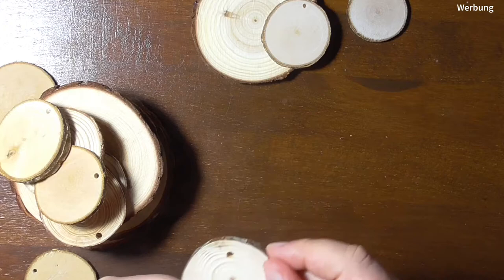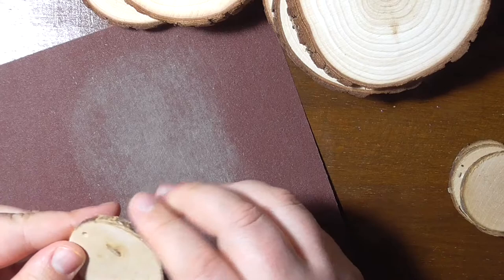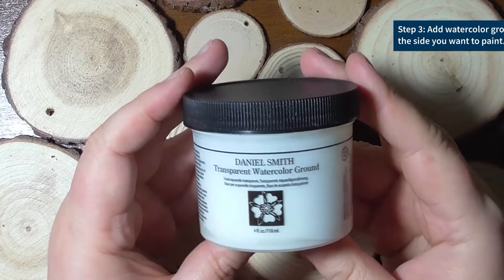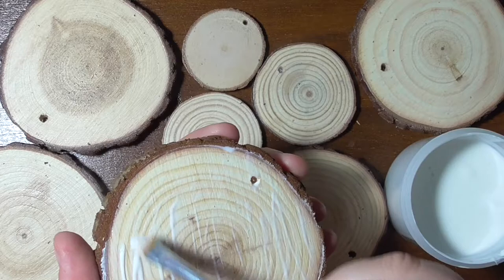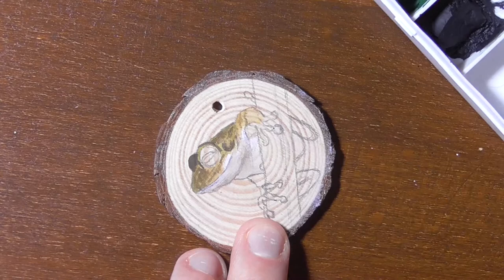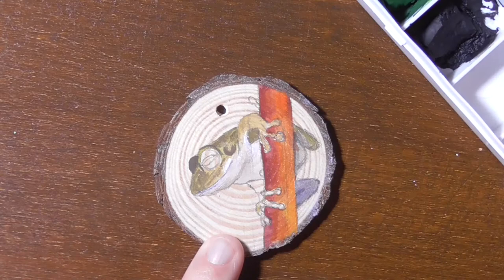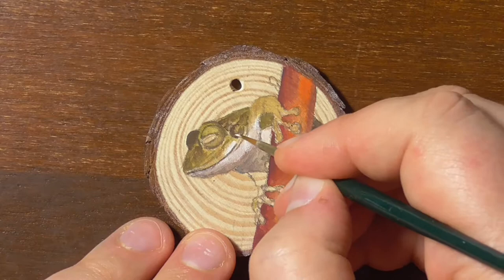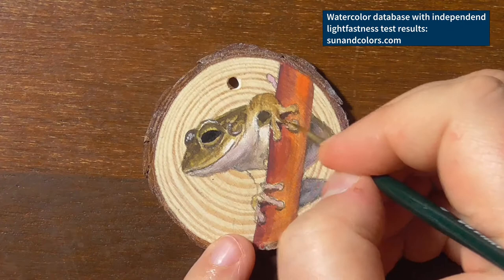How to prepare wood to be painted with watercolor and gouache (Tutorial, Part 1)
Painting on wood can be tricky, so I've made a tutorial how I prepare the wood slices to be painted on. This is a process I explored and improved over the last few months and which creates results, that make me happy.
In part 2 of the tutorial I will explain what I do and which products I use to seal the slices, so they can be enjoyed for a long time to come.
A list of the products is down below.

On sunandcolors.com you can visit a watercolour library with swatches, informations about the pigments and properties of the paints as well as the results of a lightfastness test. This grew into a community project and I'm very happy to share my findings with fellow artists.

If you want to help me out and like the content, consider a small one time donation over on Ko-Fi or use the affiliate links down below at no extra cost to you. This really helps covering the server costs for the database. Thank you!

Art supplies

♦ Wood Slices (any size you like, this is just one example)
♦ Watercolor Ground (most important!)
Amazon (also exsits in other colors and from other brands like Schmincke)
♦ Gouache or Watercolors (any brand you like)
♦ Brushes (best are synthetic brushes with snap)